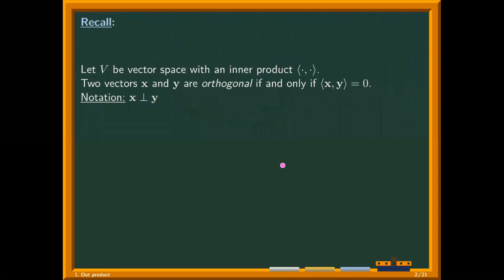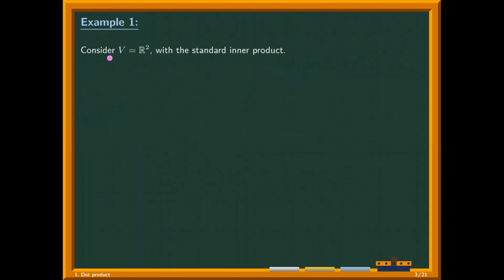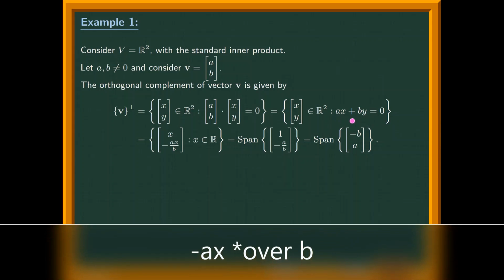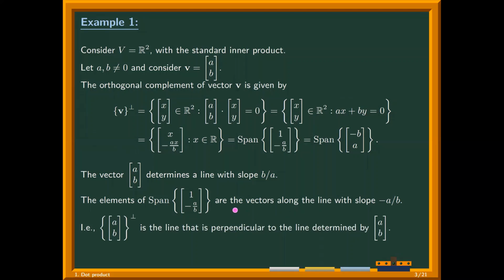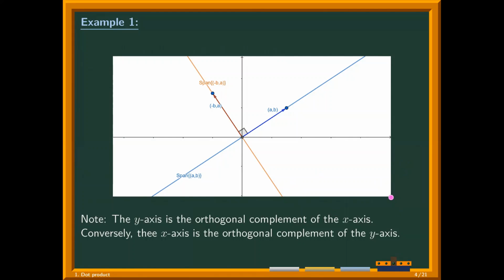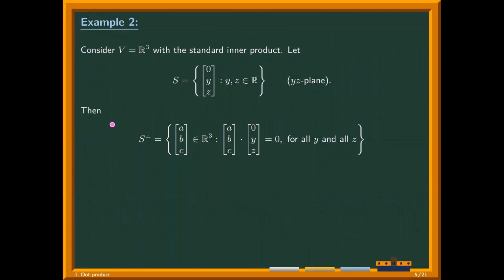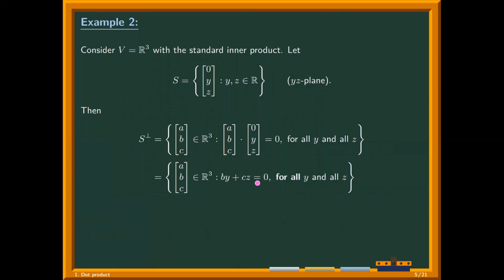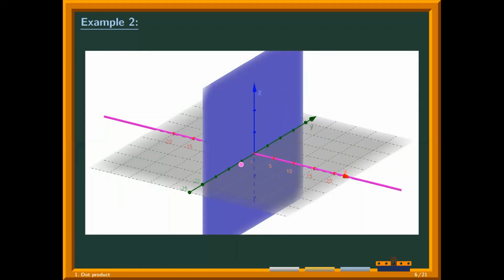(Module 8) Orthogonality and Orthogonal Complements Part 1 of 6